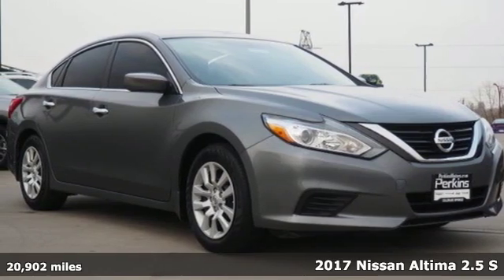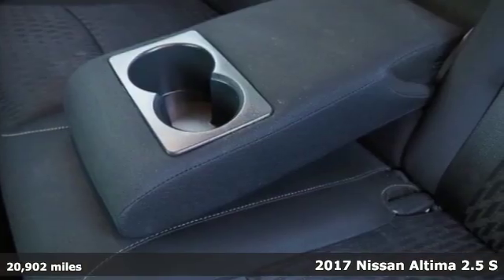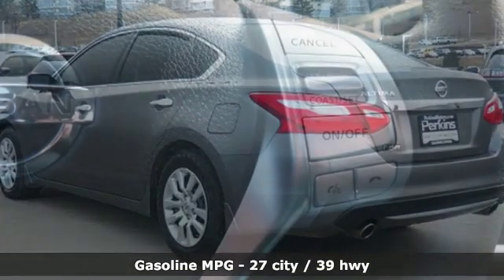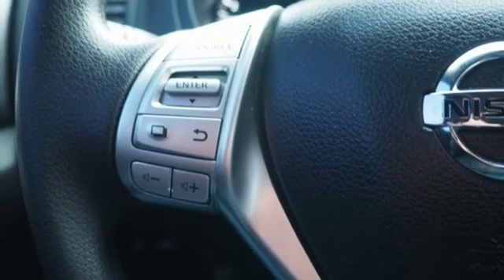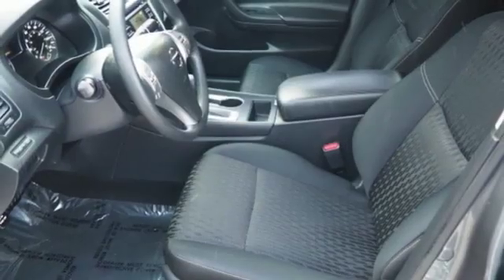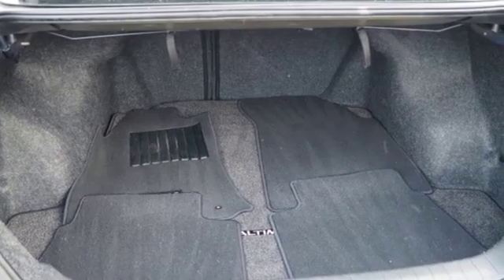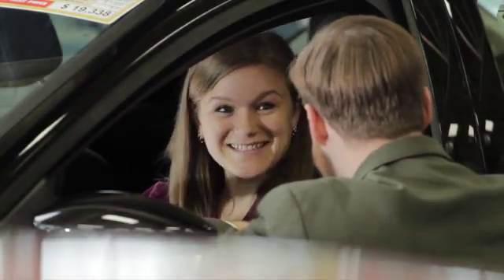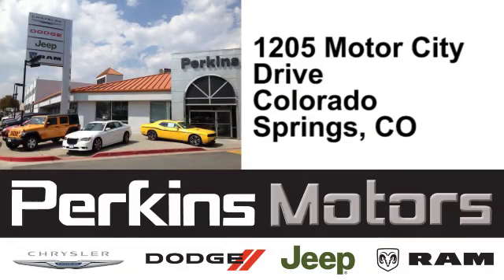Used 2017 Nissan Altima Colorado Springs CO Stratmoor, CO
Year: 2017
Make: Nissan
Model: Altima
Trim: 2.5
Engine: 2.5L 4-Cylinder DOHC 16V
Transmission: CVT with Xtronic
Color: Gray
Mileage: 20902
Stock #: 528048A
VIN: 1N4AL3AP7HC247833
CARFAX One-Owner. Clean CARFAX. Odometer is 20850 miles below market average! Gray 2017 Nissan Altima 2.5 FWD CVT with Xtronic 2.5L 4-Cylinder DOHC 16Vbrbrbr27/39 City/Highway MPGbrbrbrThis Certified Vehicle includes a 2-year, 100,000 mile nationwide warranty! You'll also get a 24 hour roadside assistance service benefit, a free loaner rental car for covered repairs, $1,000 emergency travel interruption reimbursement, tire hazard and more. We've further ensured your safety and satisfaction with a certified 100 point service inspection by an A.S.E. Certified technician. We have over 400 cars and trucks in stock in our 3-story covered parking garage. There's no better way to find your perfect vehicle. Perkins Dodge Chrysler Jeep has serviced Colorado Spring's car needs for 60 years and counting! Call us and save today! The price listed is the cash price. No dealers please!

Address:
1205 Motor City Drive